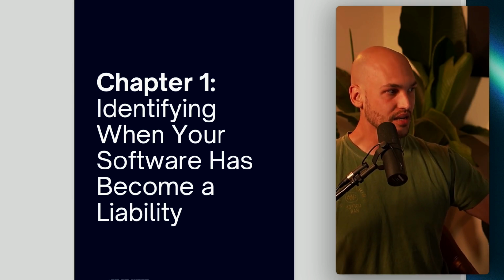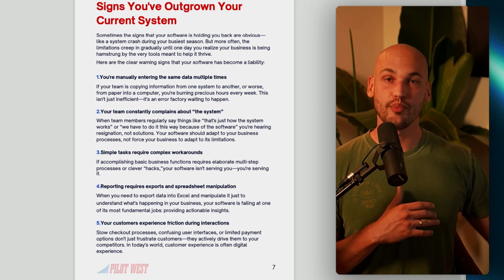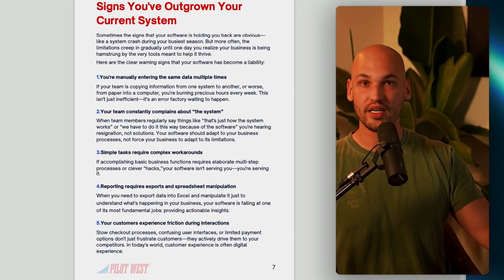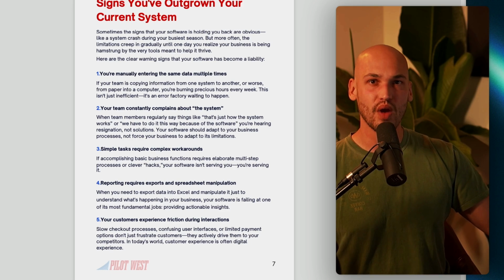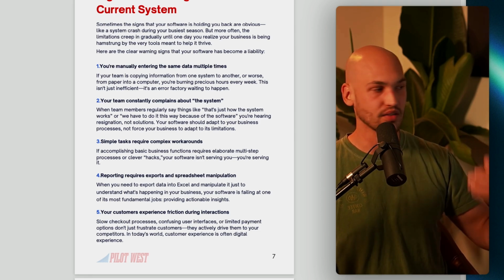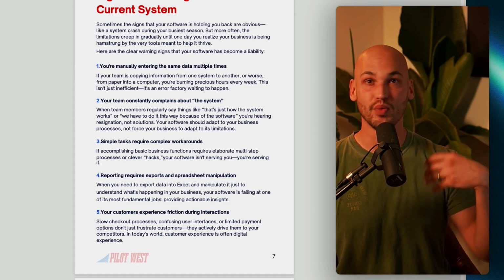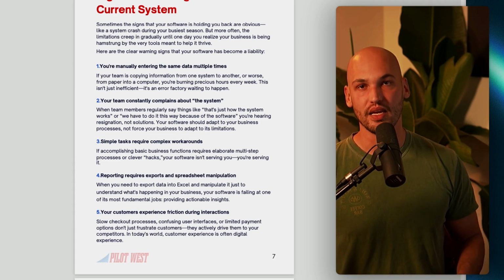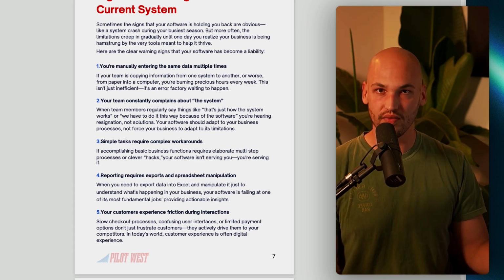Part 1: How to know when your software needs replacing (Define the REAL problem)